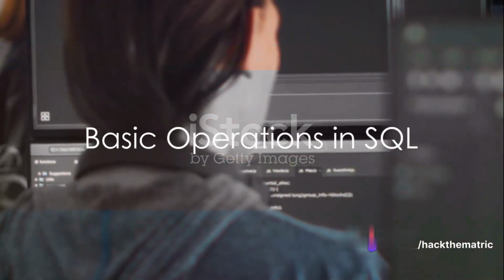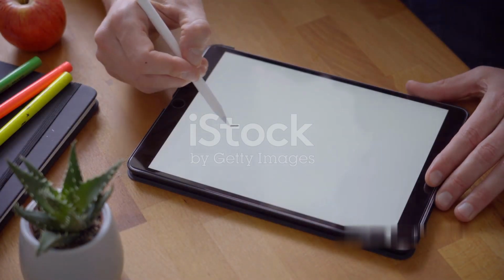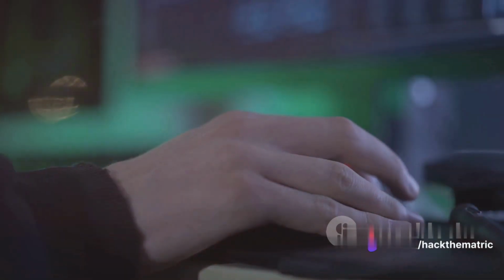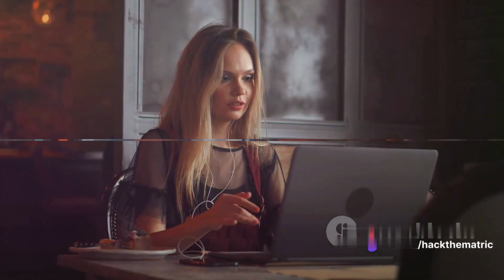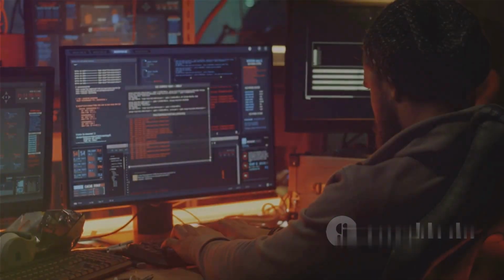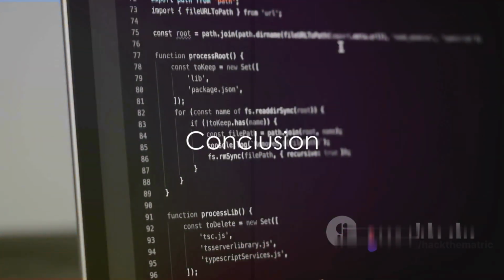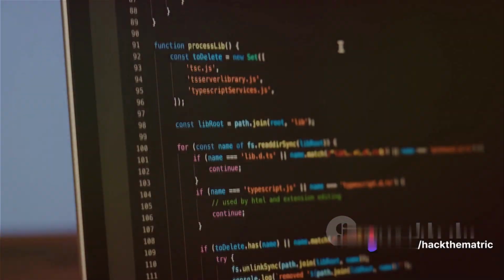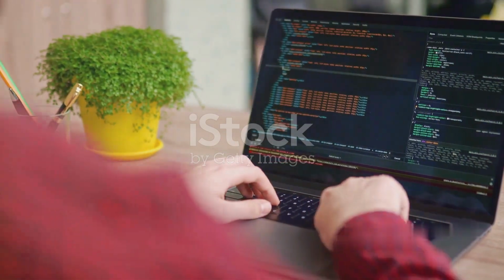Cracking the Code: SQL Unleashed - Safeguarding Against SQL Injection | Hack the Matrix"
**Description**:

"Unlock the secrets of Structured Query Language (SQL) in this thrilling episode of 'Hack the Matrix'! We're taking a deep dive into the fascinating world of SQL and its vulnerabilities, specifically SQL Injection. From understanding the ABCs of SQL, identifying different types of SQL Injection, to mastering the art of preventing these cyber attacks, we've got you covered. This is your ultimate guide to becoming an SQL champion!

Remember, our mission is to empower you with knowledge and skills to fortify your systems, not to endorse malicious activities."

"The content shared in this video is strictly for educational and informational purposes. Our aim is to promote cybersecurity awareness and ethical practices among our viewers. The techniques discussed should only be used to protect your own systems or those you are legally authorized to safeguard.